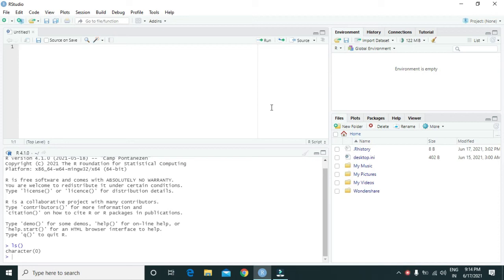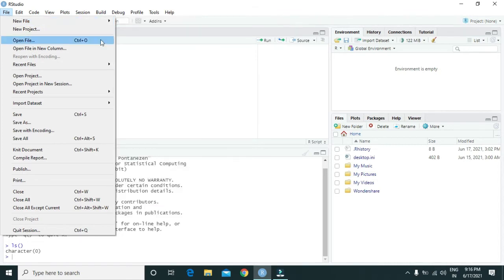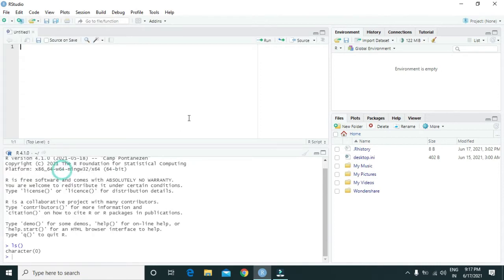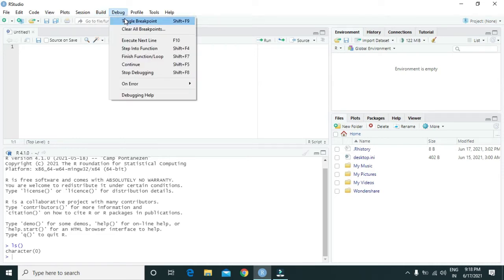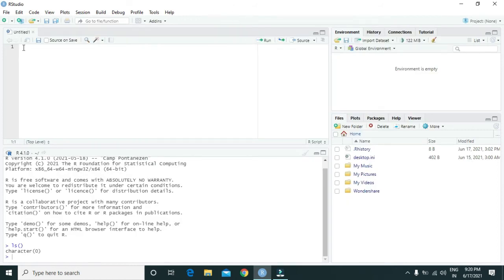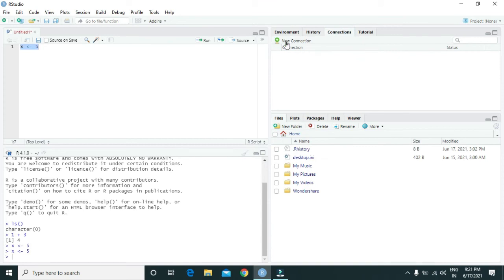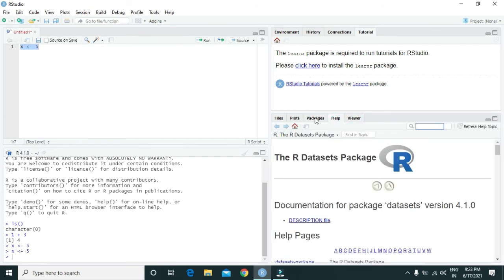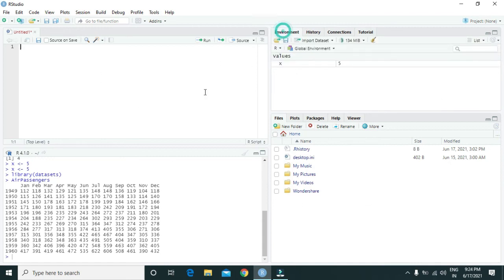R Studio Graphics User Interface Details | V1.2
This Video Details out all the different options that you get in R studio from Loading to using all the different Features on its UI.